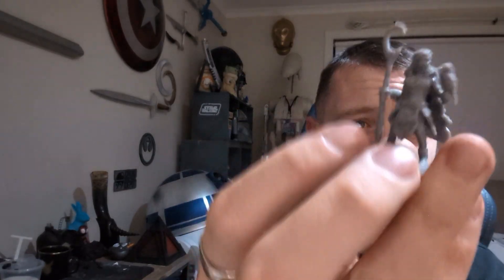Top 10 3D Printing Tips Every Maker Should Know!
Whether you're just starting out or have hundreds of prints under your belt, these are my Top 10 game-changing 3D printing tips that will seriously level up your prints.

From better bed adhesion and slicer tweaks, to print-saving maintenance tricks — these are the hacks I wish I knew earlier. No fluff, no hype — just practical advice that actually works, based on years of trial, error, and a few melted nozzles.

✅ Works on any FDM printer (Ender, Bambu, Prusa — you name it)
✅ Perfect for cosplay props, droid builds, or just cleaner prints
✅ No expensive upgrades needed — just smart printing

Let me know if you'd like to sneak in a cheeky tone or highlight a specific printer like the A1 or X1C!

00:00 - video start
00:36 - tip one PLA filament
01:51 - tip two post processing
02:29 - tip three  files
04:36 - tip four start small
05:22 - tip five slice
06:31 - tip six adhesion
08:11 - tip seven walk don't run
10:52 - tip eight level
12:26 - tip nine filament trust
13:49 - last tip expect fails